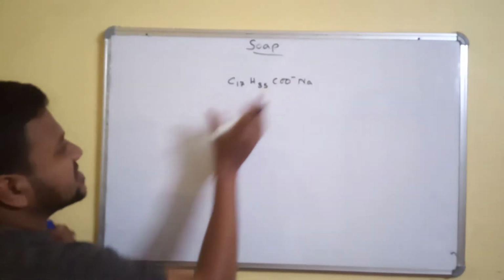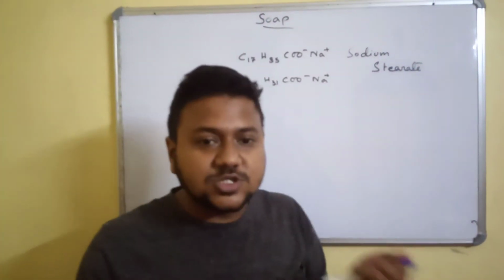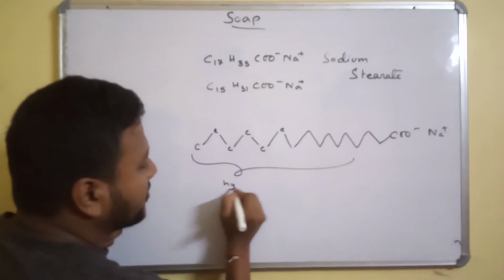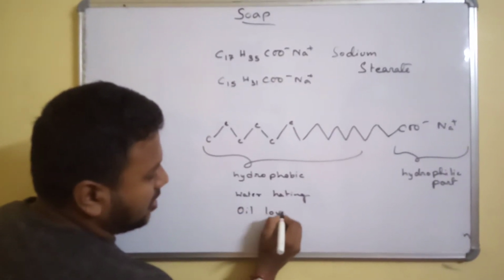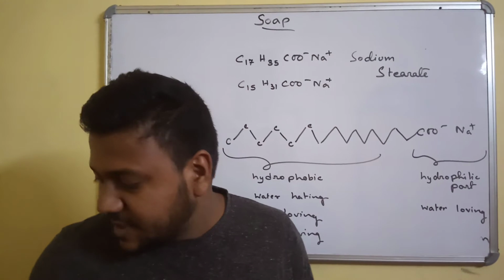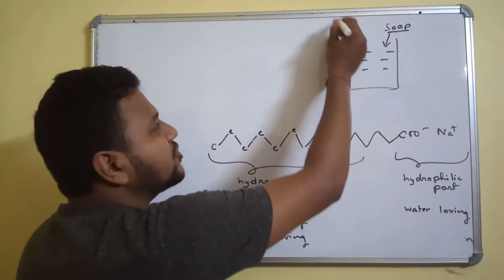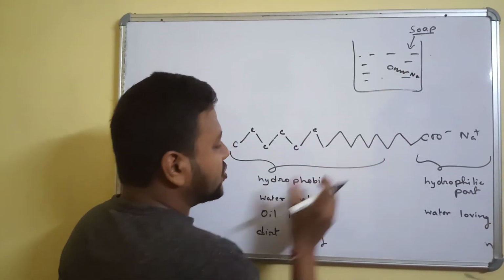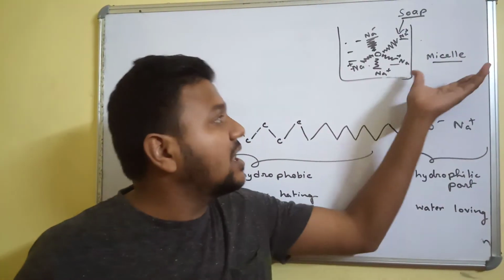Soap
Cleansing property